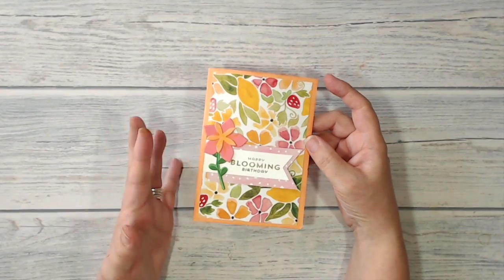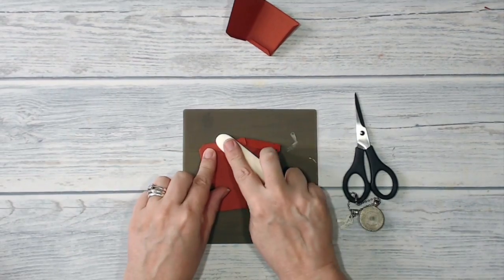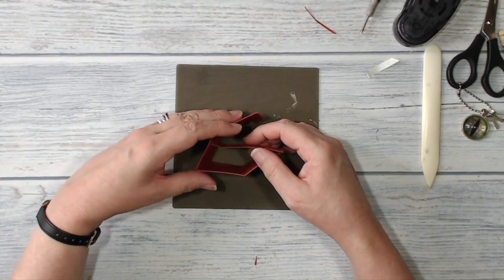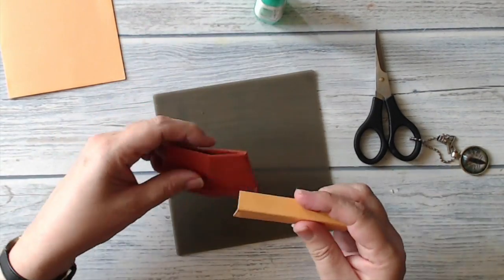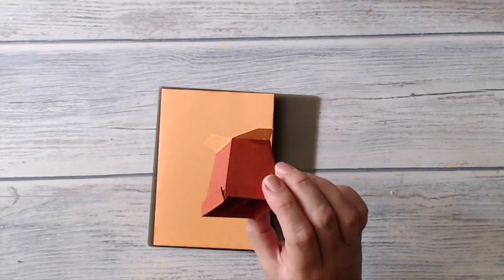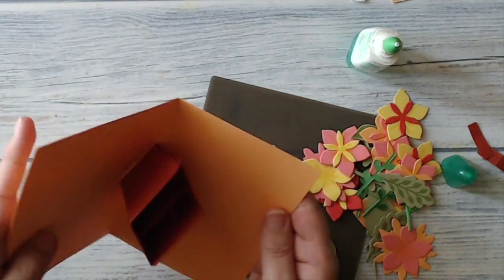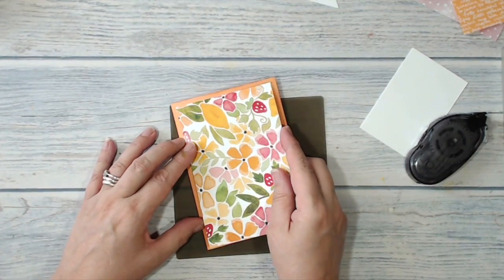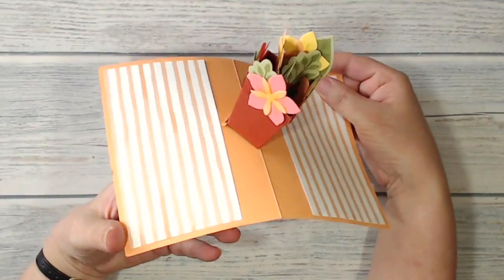Stampin' Up! Flower pot card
ed